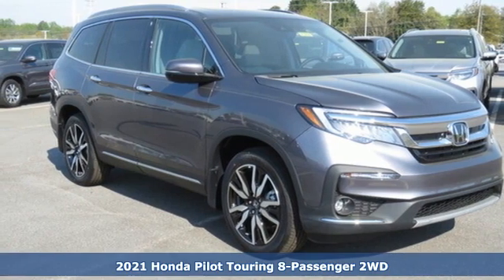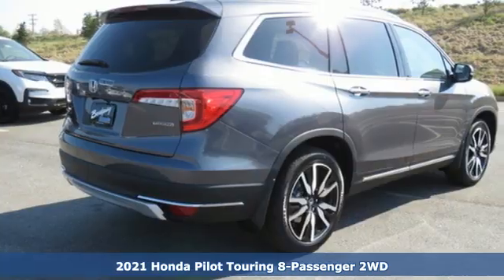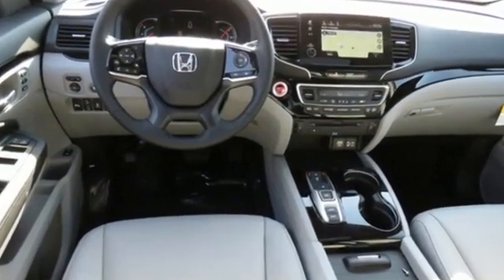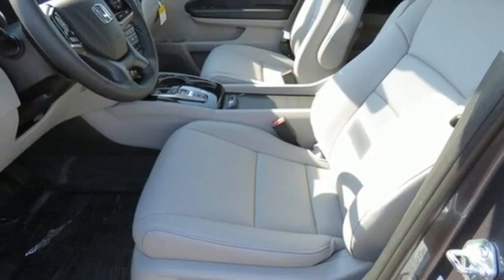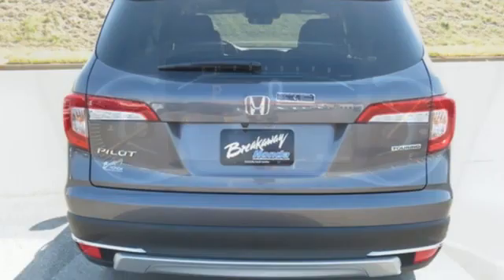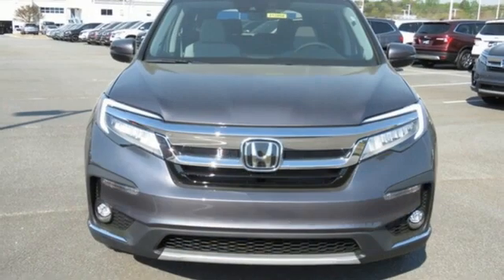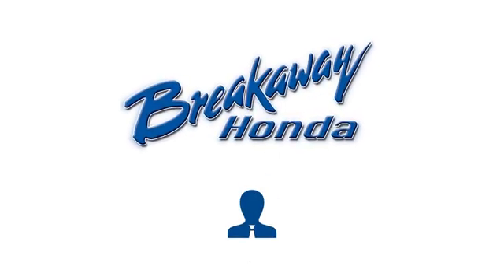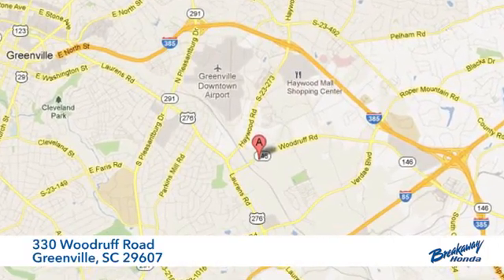New 2021 Honda Pilot Greenville SC Easley, SC #212094 - SOLD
Year: 2021
Make: Honda
Model: Pilot
Trim: Touring
Engine: 3.5L V6 24V SOHC i-VTEC
Transmission: 9-Speed Automatic
Color: Gray
Interior: Gry Lth
Stock #: 212094
VIN: 5FNYF5H94MB033964
Polished Metal Metallic 2021 Honda Pilot Touring 8 Passenger FWD 9-Speed Automatic 3.5L V6 24V SOHC i-VTECbrbrRecent Arrival!

Address:
330 Woodruff Road